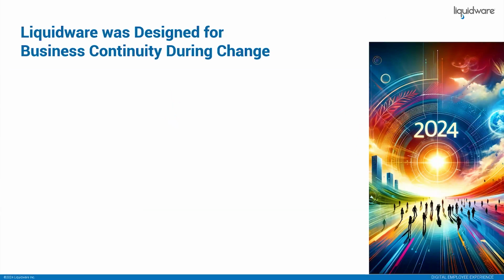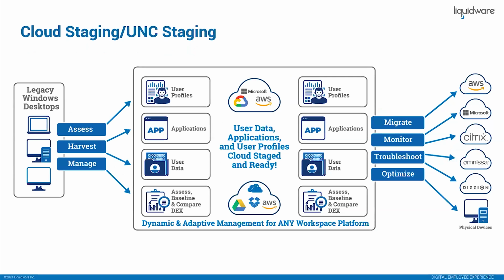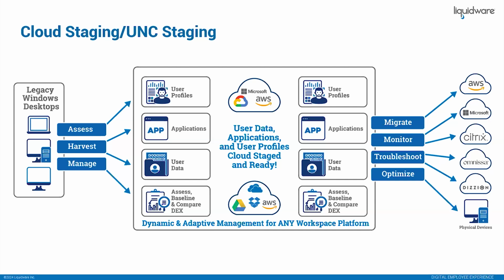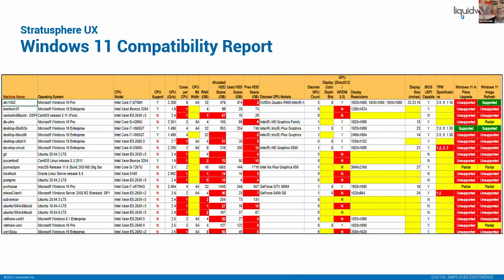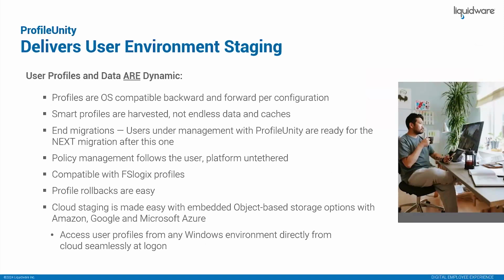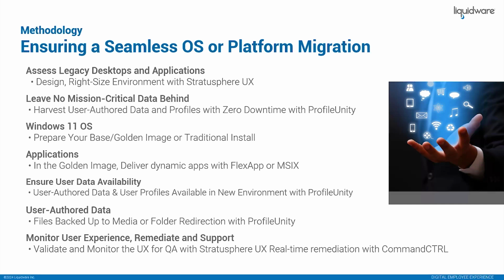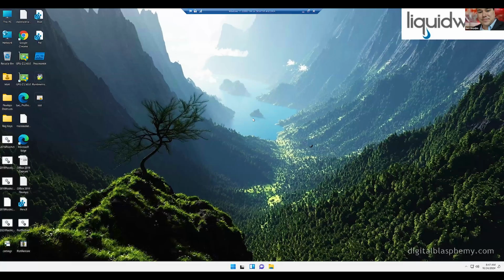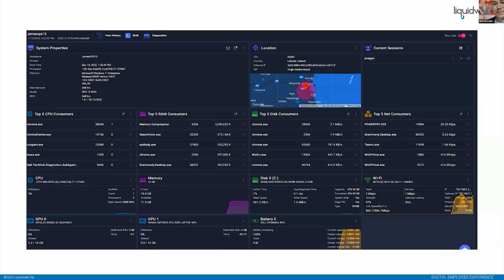Webinar: Easily and Quickly Migrate to Windows 11 with Liquidware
Liquidware experts Matt Boyajian and Jason E. Smith show you how to simplify your transition to Windows 11 with ProfileUnity. Learn how ProfileUnity ensures a seamless migration with minimal disruption and maximum efficiency. Discover how Stratusphere UX assesses your environment’s readiness, see FlexApp's transition smoothly to the new OS, and explore how CommandCTRL supports troubleshooting and adoption from day one.